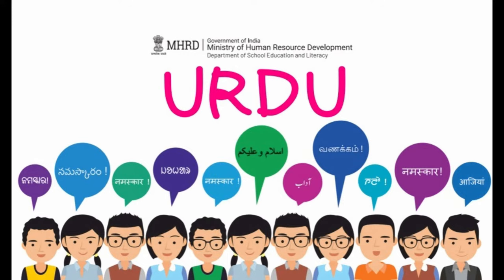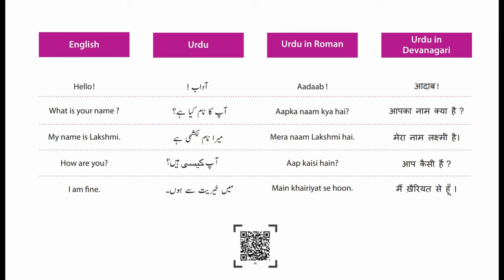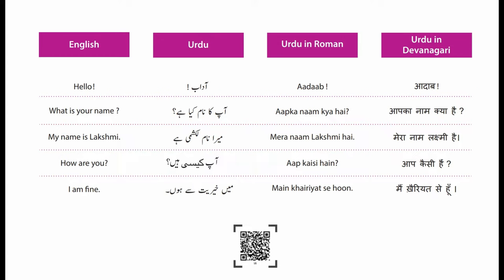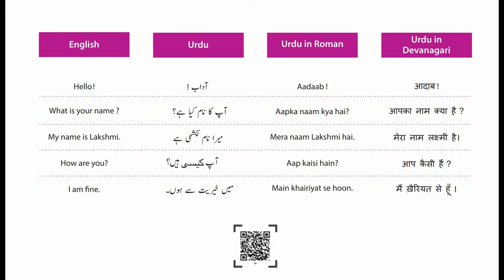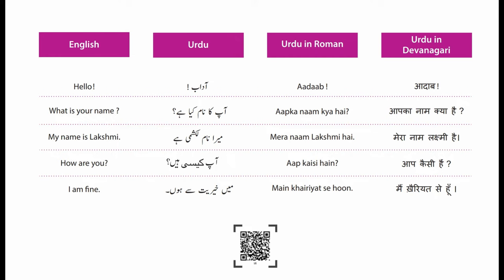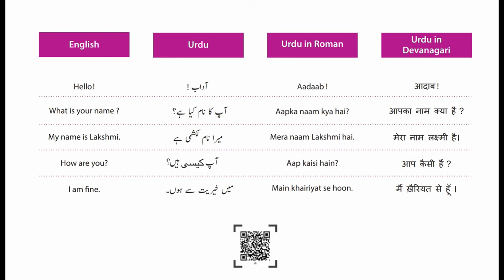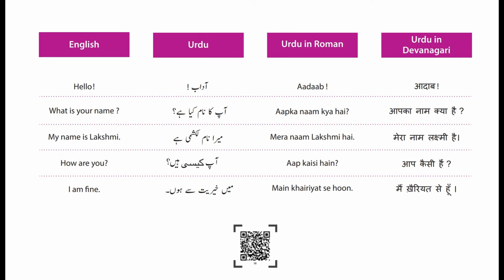URDU LANGUAGE SIMPLE CONVERSATION